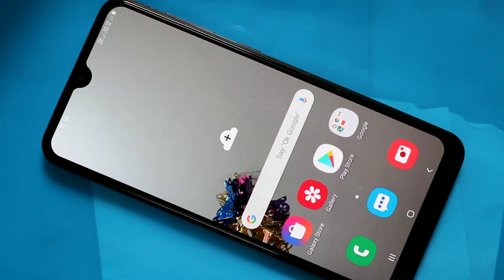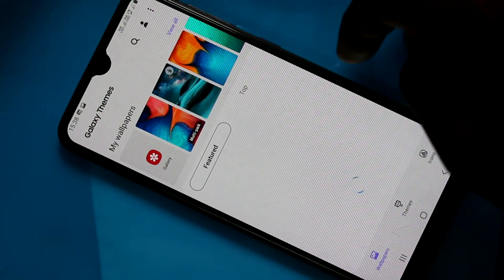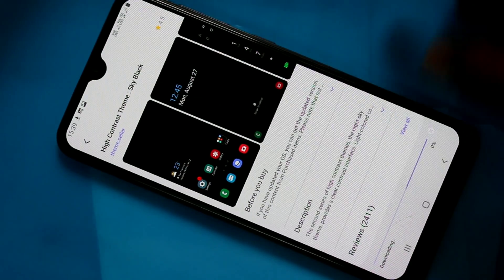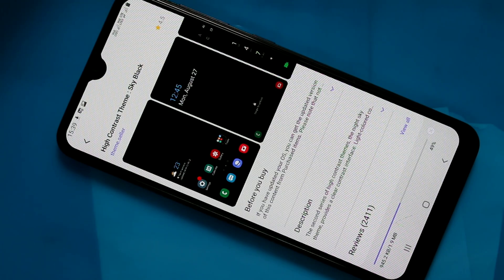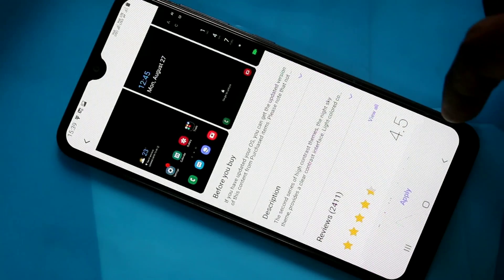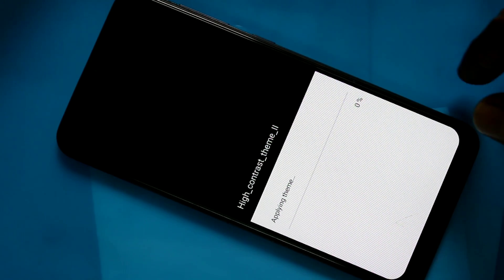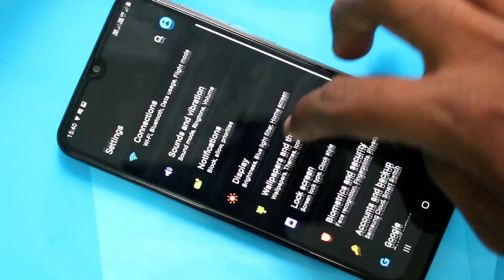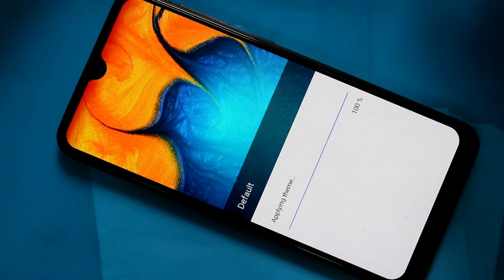How to change theme in Samsung Galaxy A20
Samsung Galaxy A20 theme change settings: Learn here how to change theme in Samsung Galaxy A20 smartphone

To buy Samsung Galaxy A20